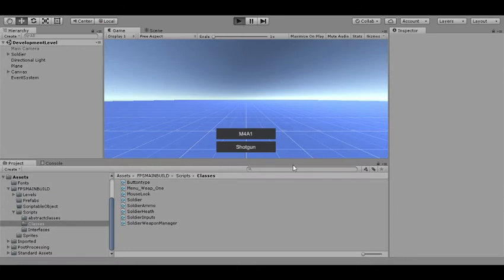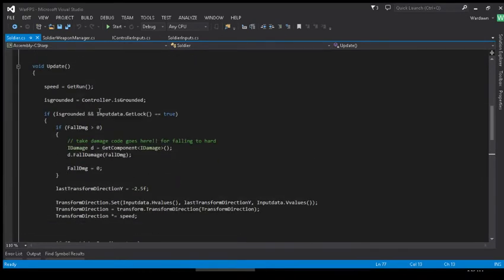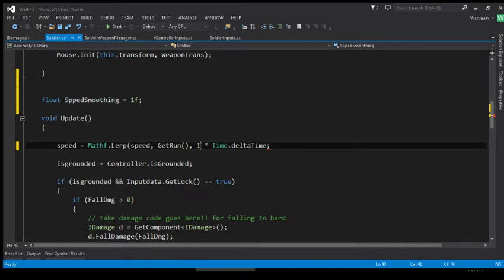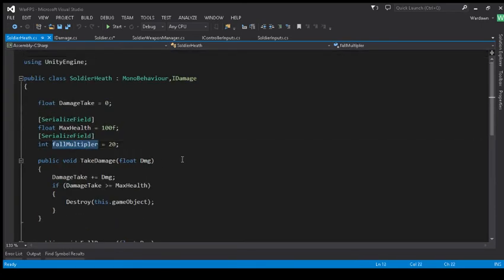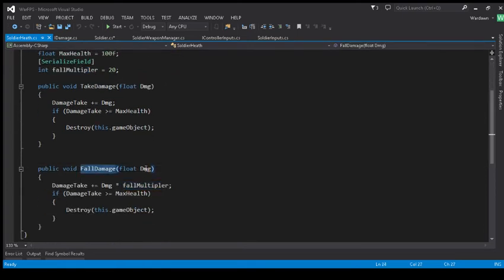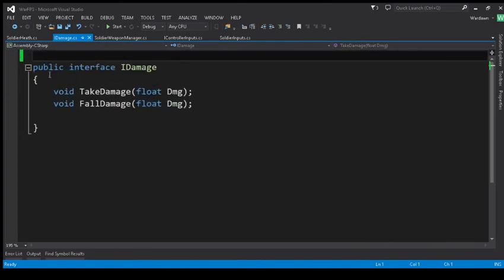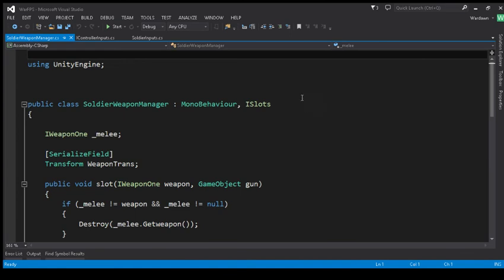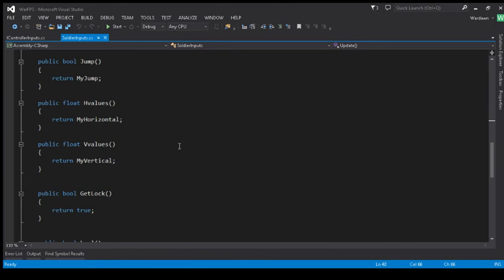Unity 3D Tutorial Make A FPS Game (weapon Manager/FallDamage/Health)